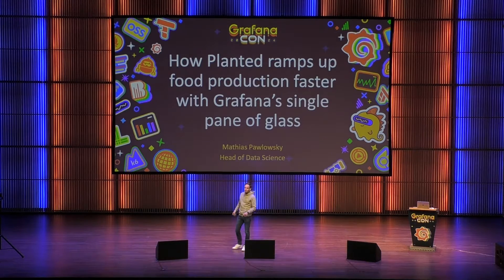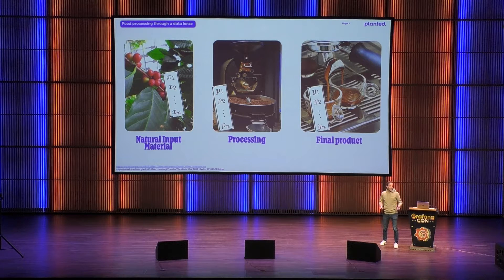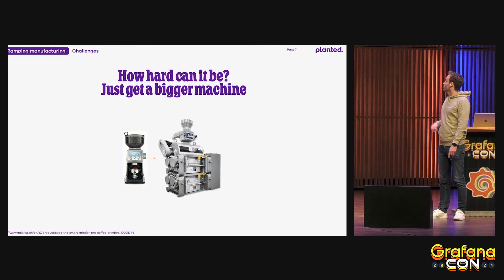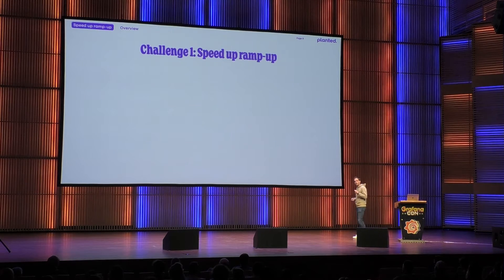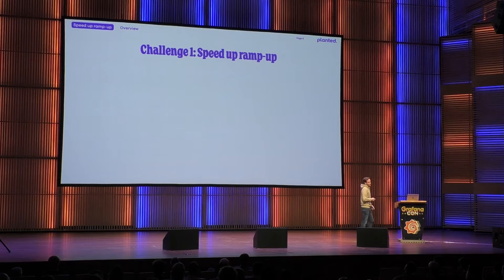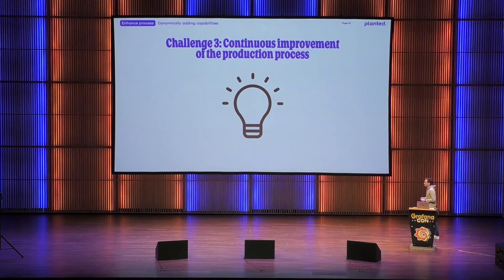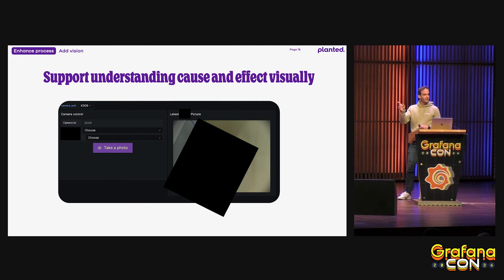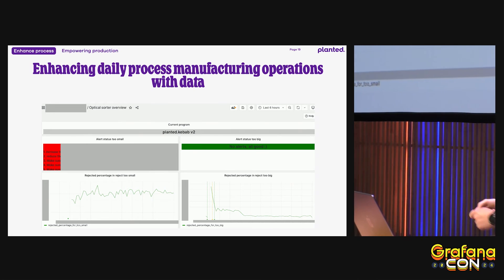How Planted Ramps Up Food Production Faster with Grafana's Single Pane of Glass | GrafanaCON 2024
Plant-based meat is a rapidly growing industry, driven by the increasing demand from consumers seeking to reduce their animal meat consumption without sacrifice. In this highly competitive market, the speed of product improvement, innovation, and production ramp-up is crucial.

In this session, Planted Head of Data Science Mathias Pawlowsky shares how the Zurich-based food tech company utilizes Grafana as the single pane of glass for all production data, and how that easy access to data enables better and faster decisions, faster ramp-ups, and ultimately the delivery of more plant-based protein food to the world. Learn how Grafana’s core features help the production team monitor machines and analyze process data for root cause analysis, and how Grafana’s extensibility through plugins allows them to collect human input through the data manipulation panel, analyze images, and even control machines through API calls with the Infinity plugin.

Chapters:
0:00 Introduction to food processing through a data lens
1:51 Meet Planted and the plant-based meat industry
4:00 Challenges to ramping up manufacturing
5:51 Speeding up ramp-up
6:49 State of observability in manufacturing
8:07 Grafana for process engineers
9:24 Reaping the benefits of in-house production
10:14 Sharing data across the company
10:40 Single pane of glass with Grafana
12:54 Annotating measurement data seamlessly
14:24 Enhancing daily manufacturing operations process with data
16:15 Conclusion: Winning in fast-paced markets through smart factories